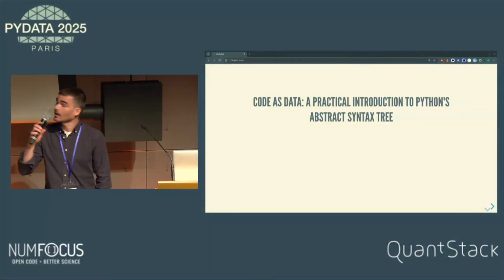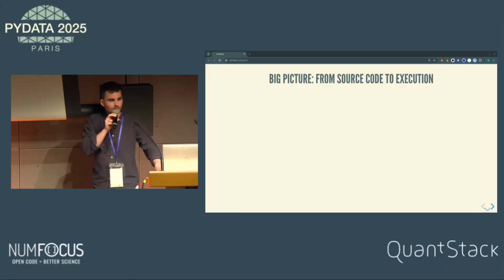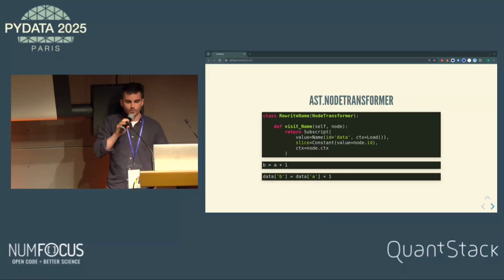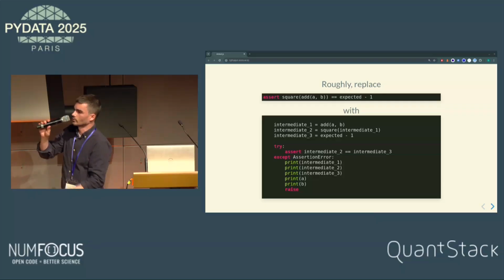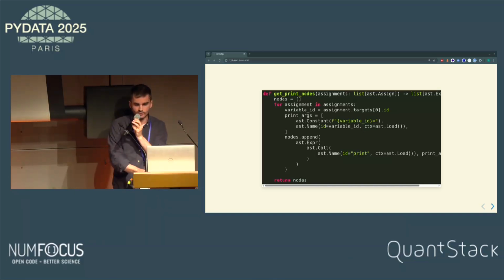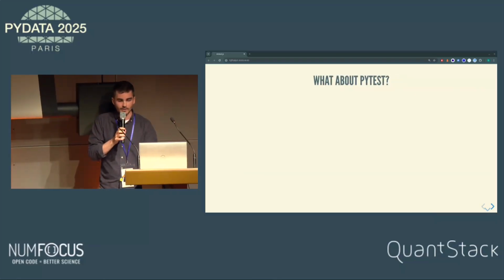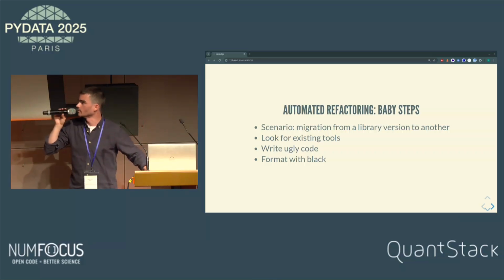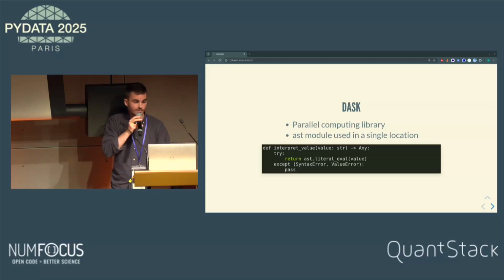Laurent Direr - Code as Data_ A Practical Introduction to Python’s Abstract Syntax Tree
Peek under the hood of Python and unlock the power of its Abstract Syntax Tree! We'll demystify the AST and explore how it powers tools like pytest, linters, and refactoring - as well as some of your favorite data libraries.

00:00 Welcome!
00:10 Help us add time stamps or captions to this video! See the description for details.